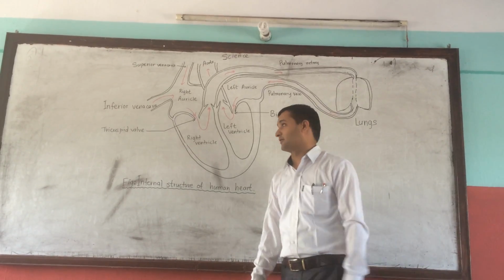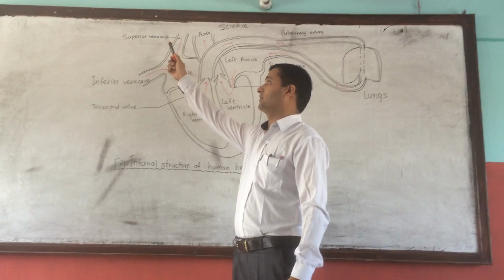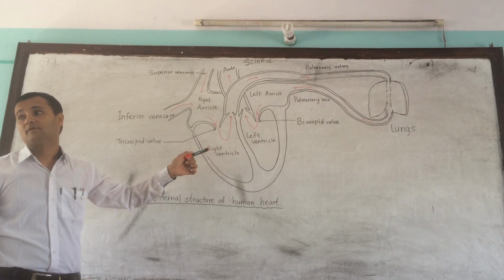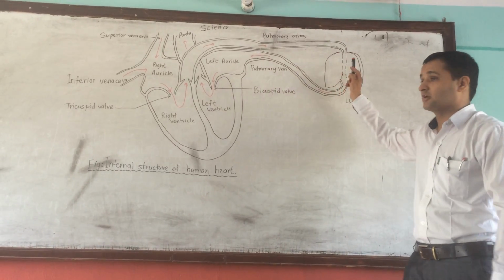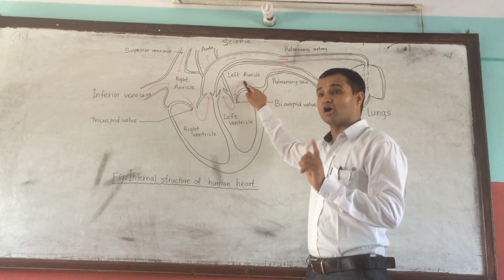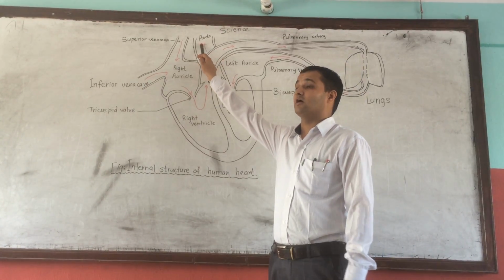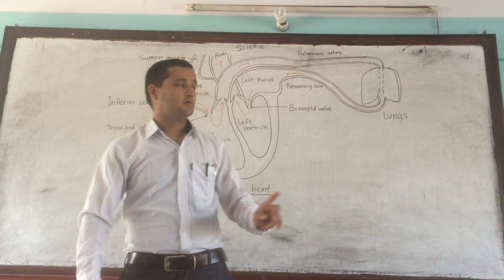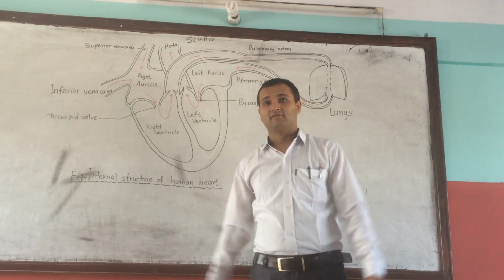Blood Circulatory System in human beings | Circulatory System presented by Dipesh Chapagain.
Human blood circulatory system. This video is all about HumanAnatomy and internal blood circulatory system.

It explains about internal blood circulatory system in human beings. This video was taken while teaching students of class ten with Aashish Acharya's batch[March 2015] at Amity Education Foundation Pvt. Ltd.